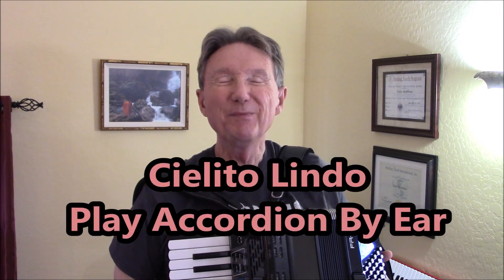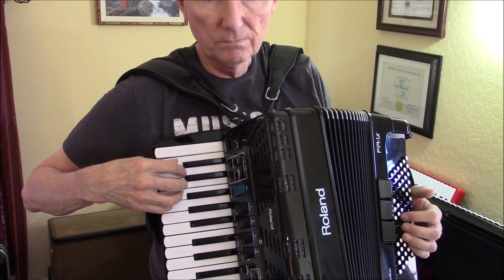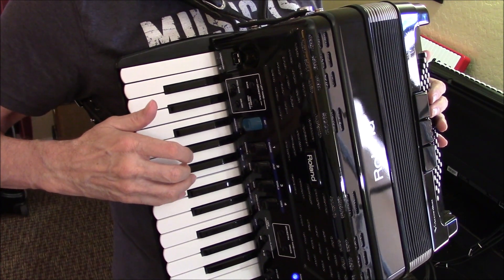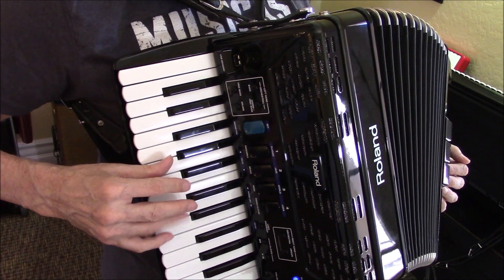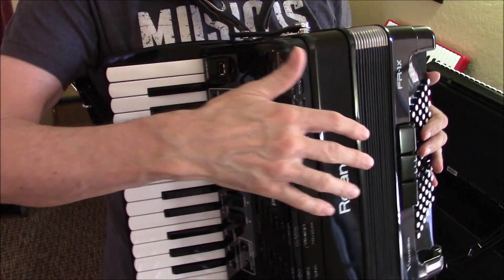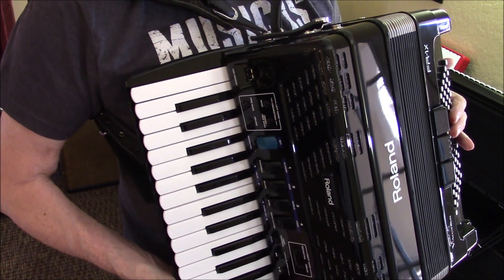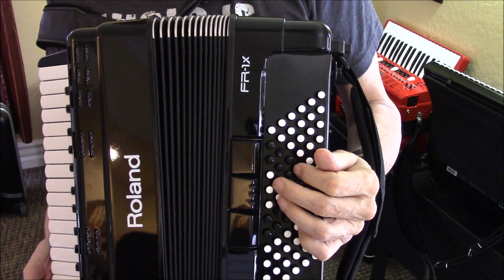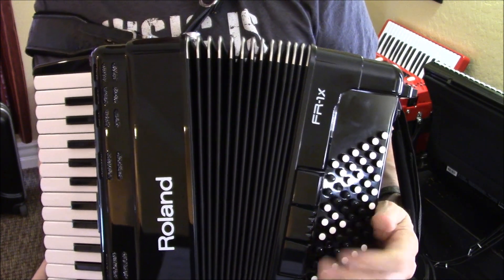~Accordion Lesson 14 Play By Ear Dale Mathis Accordion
Click on FREE Lessons tab for a sheet music guide.